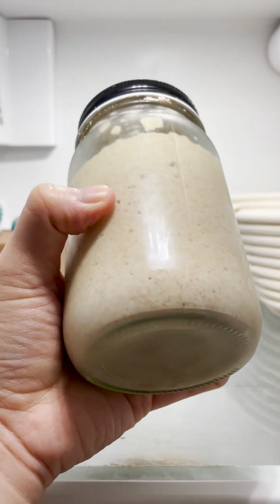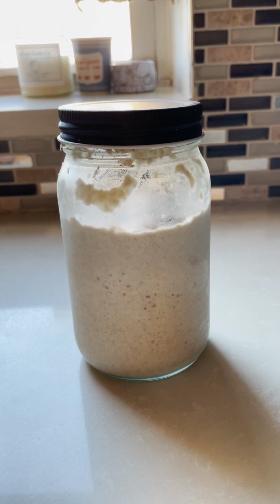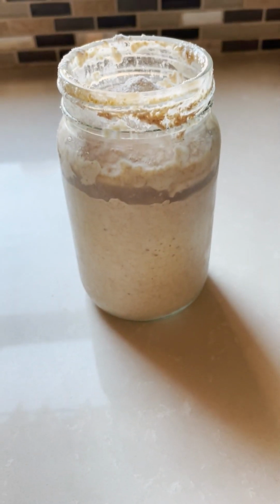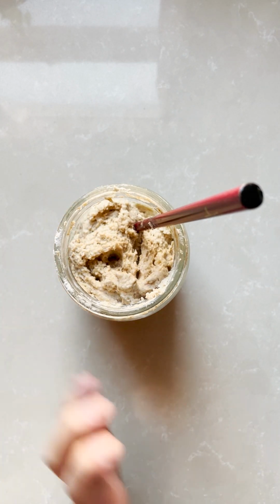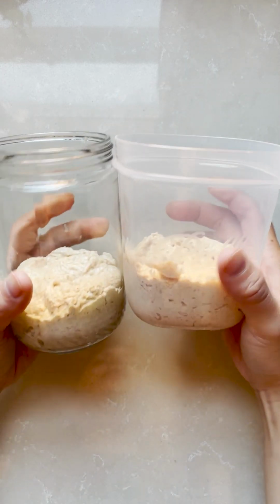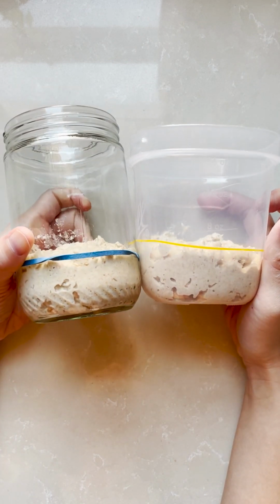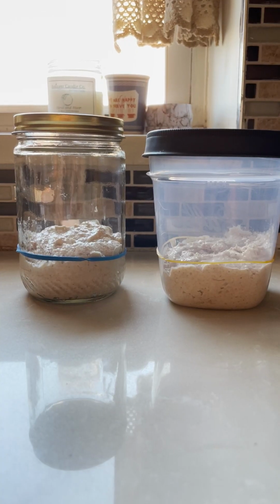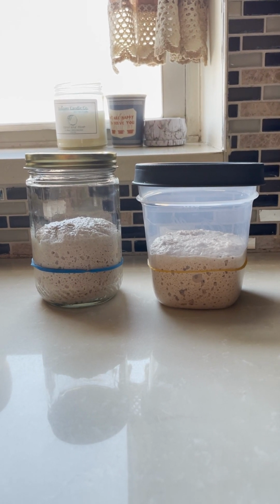Sourdough Bread - Part 1: Feed the Starter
This is Part 1 of a series on how to make sourdough bread. This video shows how to feed the starter. The full instructions and recipe are below:

***SOURDOUGH STARTER***

HOW TO FEED THE STARTER

-Add water and flour (I use wheat flour or All-Purpose flour) to the container of starter to create a dough-like consistency. Don’t fill more than half of your jar/container to avoid the fed starter from overflowing. Mix it with a chopstick or spoon. Wait a few hours for it to bubble up about double in size.

MORE ABOUT STARTER

-When it's time to feed your starter, if you’re accumulating too much, or if the top is looking too grimy, scoop off the top, or as much as you want, and throw it away, then feed as normal.

-If you won’t use sourdough starter often, keep it in the fridge and feed it once every 1-2 weeks. If you’re using it a lot, keep it on the counter to feed and use it every day.

-The starter went bad if it grows mold or pink streaks and if it doesn't grow after feeding it. In these cases, throw it away and start over again.

-If the starter turns grey, accumulates a lot of liquid, but still smells like bread or alcohol, and still grows when fed, then it should still be okay to use.

-Always keep the jar/container lid loose.

-Avoid touching the starter in your container with your hands.

Below is the sourdough bread recipe I use, but starter is starter, so use any recipe you want that requires sourdough starter!

***SOURDOUGH BREAD RECIPE***

THE DOUGH INGREDIENTS

•375g water

•100g sourdough starter

•12g salt

•500g bread flour (recommended King Arthur)

•All-Purpose flour and/or rice flour (enough to sprinkle on a surface to work with the dough)

•2 ice cubes (optional; used when baking in the oven)

THE DOUGH

-Mix ingredients (I typically mix the 375g water and 12g salt first to dissolve the salt, then the 100g sourdough starter to the saltwater, then add the 500g bread flour and mix until it's a dough) in a large bowl and cover for 30 minutes with a damp tea towel or paper towel.

-Then use wet hands to stretch and fold the dough, and cover it with the damp tea towel or paper towel. Repeat the stretch and folds every half-hour 3 more times, covering with a damp towel or paper towel between each time. By the 4th time, dough will be smooth, strong, and elastic.

- Put the dough in bigger container and cover with a damp towel/paper towel and let it rise about 75% in size (about 4 hours).

-Flour a work surface (counter or cutting board) and place the dough on top. Let the dough rest for 20 minutes.

-Shape the dough into a boule (a ball) and place in a floured proofing basket, or floured bowl with a damp tea towel, and let it rise for 20 minutes at room temperature.

-Cover the dough and basket/bowl with a plastic bag and put  in the fridge for 24-48 hours.

BAKING THE DOUGH

-Preheat your oven with the Dutch oven and lid at 450°F for 30 minutes.

-Flip your dough (my dough almost never stays as a ball, so you can reshape it back into a ball again first) out of the bowl/proofing basket and onto floured parchment paper.

-Score the dough (optional; but I use a sharp knife, kitchen scissors, or a razor blade).

-Remove the hot Dutch oven base onto a surface that can handle the heat (counter with potholders or stovetop), add 2 ice cubes (optional) inside the hot Dutch oven base, place the dough with parchment paper inside the Dutch oven, cover with the hot lid, and return it to the oven.

-Keep the oven at 450°F and bake with the lid on for 45 minutes.

-Take the lid off and and continue to bake it at 450°F for another 15 minutes.

-Turn off the oven and remove the bread from the Dutch oven to a cooling rack. To check doneness, bread should be at least 205°F internal and sound hollow when knocked.

-Leave on cooling rack for 2 hours before slicing (but if you’re impatient, 1 hour is fine!).

-Done! Slice and eat it.